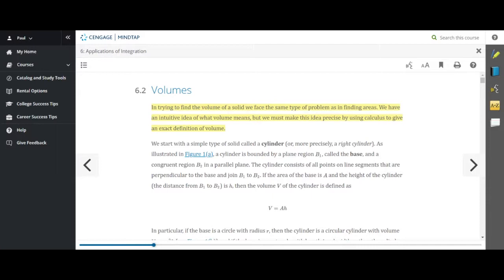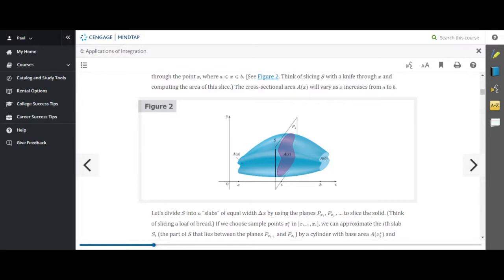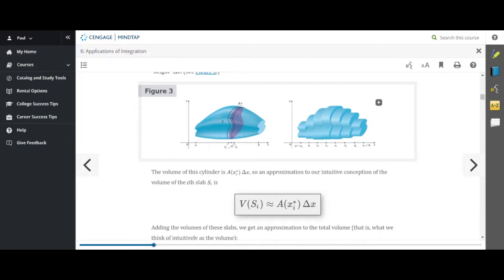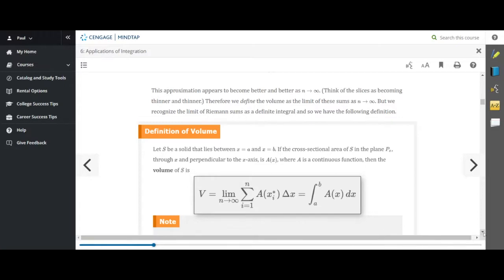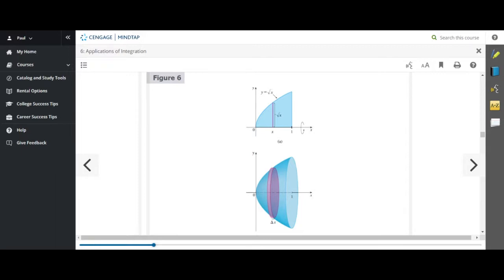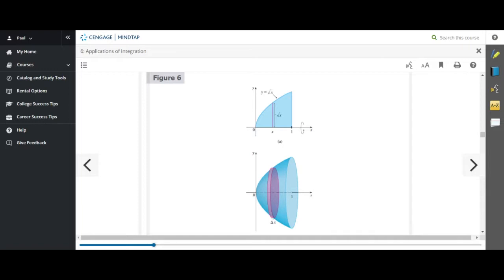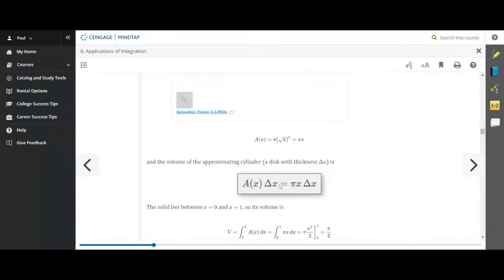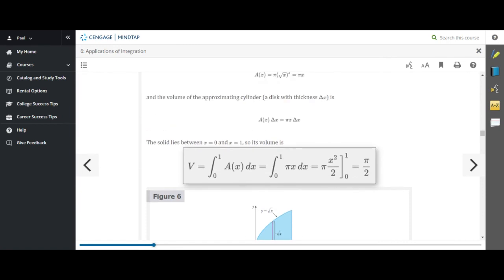MATH 182 CRN 22018 Section 6 2 Examples' Fall 2021